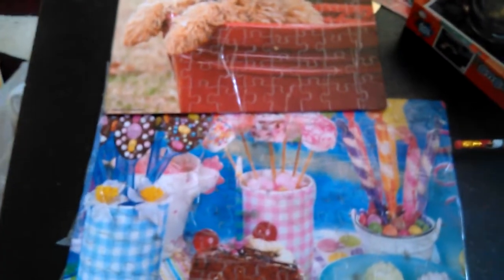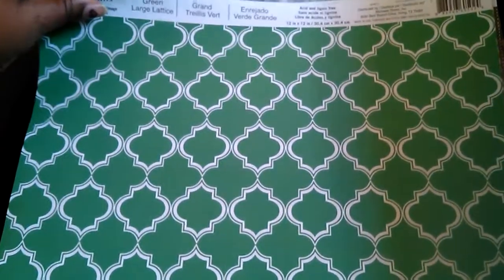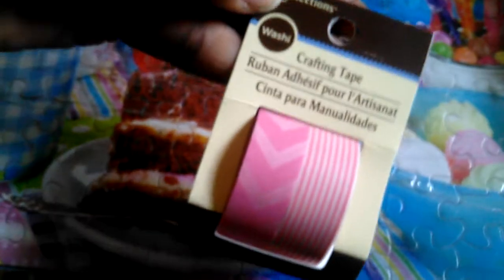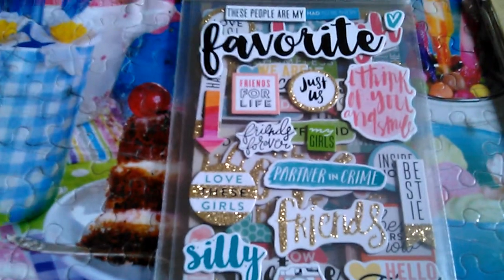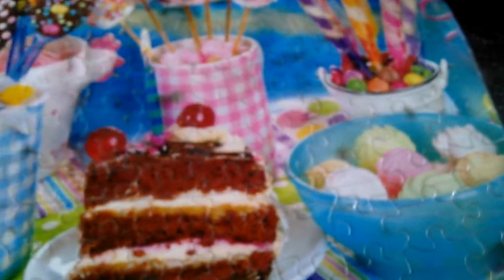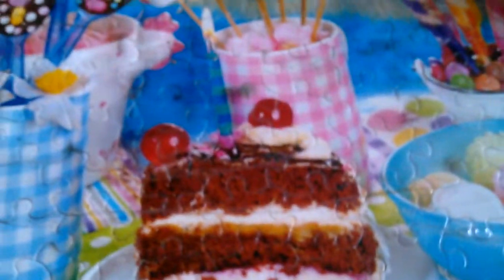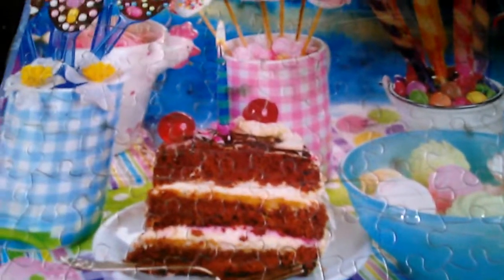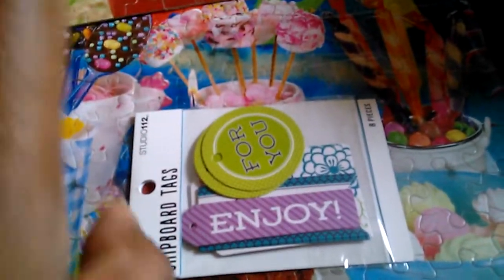Craft Haul | Michael's,Tuesday Morning, and Joann Fabrics